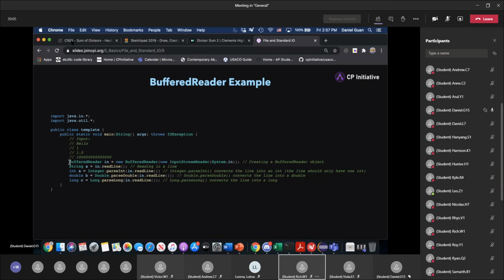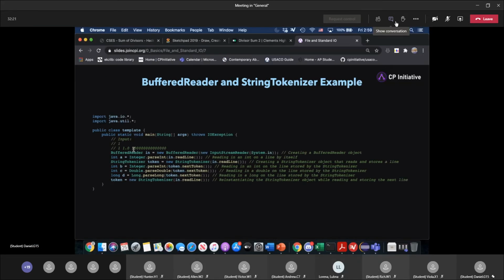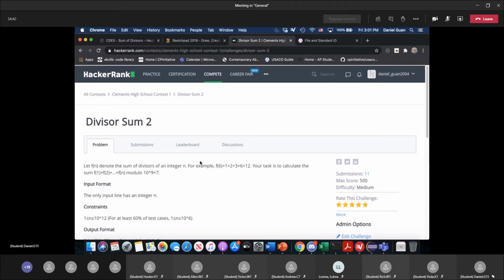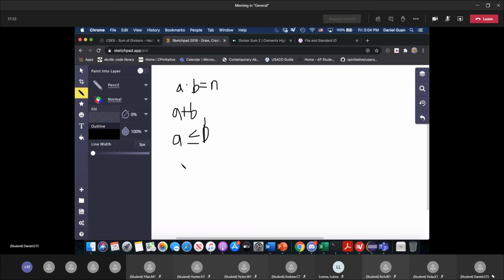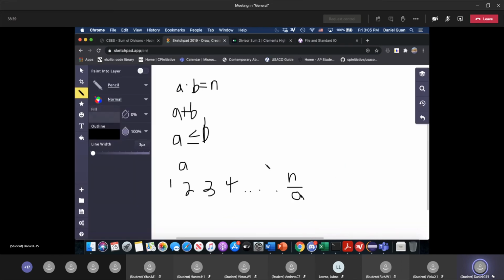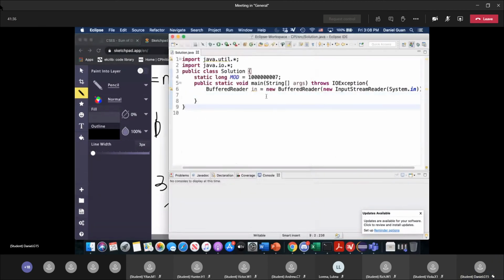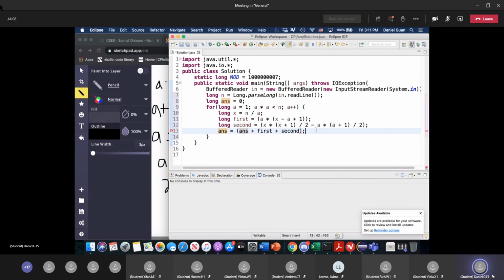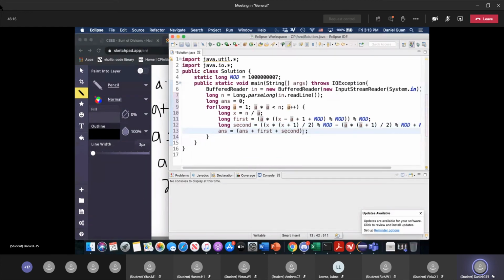Advanced Problem #3 - 9/25/2020